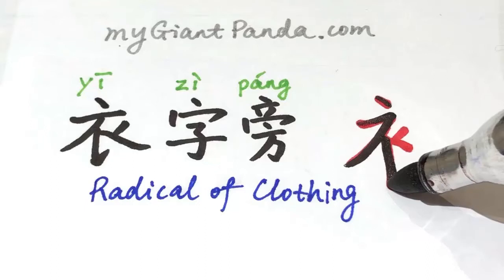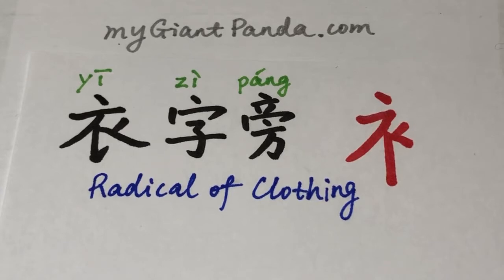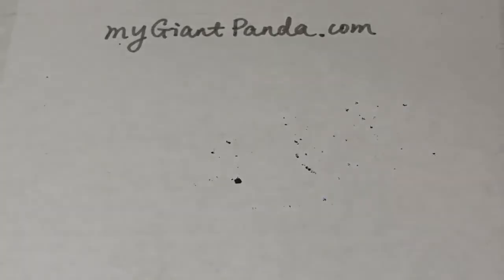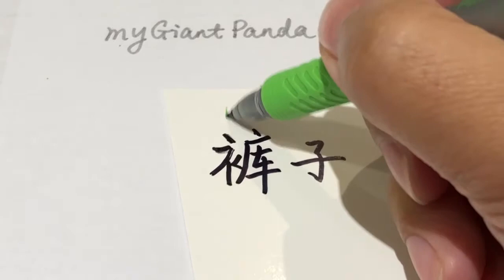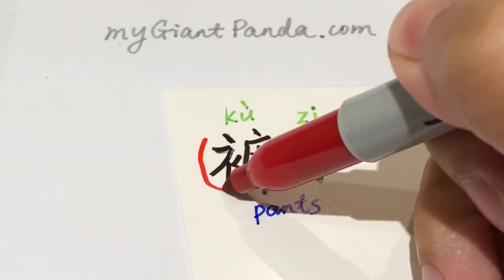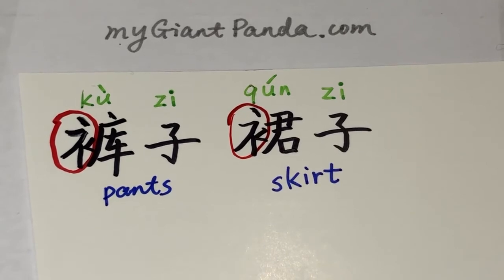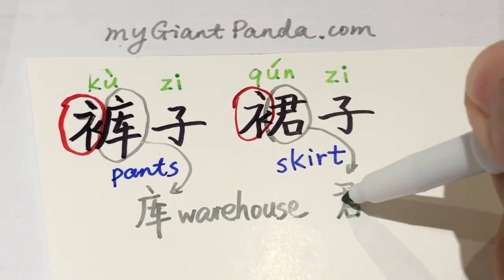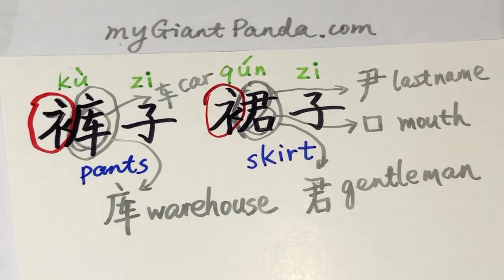【衣字旁】Chinese Radical of Clothing 学写中文偏旁部首笔画｜Learn to Write Chinese Characters 学写字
衣字旁
看上去像中国古代衣服，一般与衣物有关
裤子
裙子
仓库
君子
尹
口
车

Yī zì páng
kàn shàng qù xiàng zhōng guó gǔ dài yīfú, yī bān yǔ yī wù yǒu guān
Kù zi
Qún zi
Cāng kù
Jūn zǐ
yǐn
kǒu
chē

Radical of Clothing
Looks like ancient Chinese clothes, generally related to clothing
pants
skirt
warehouse
Gentleman
Yin (last name)
mouth
car